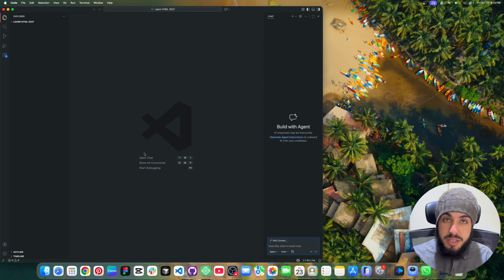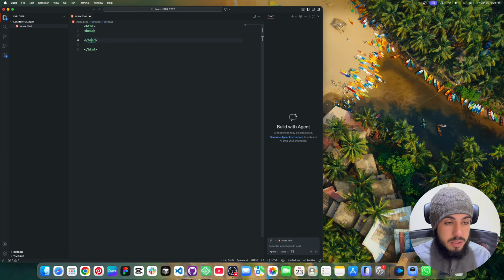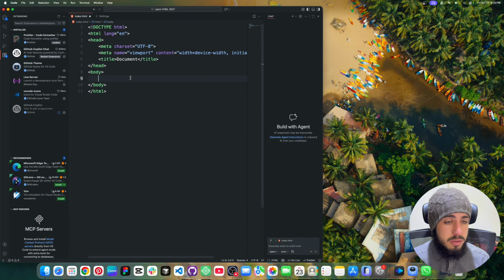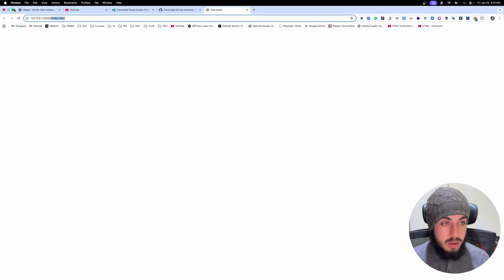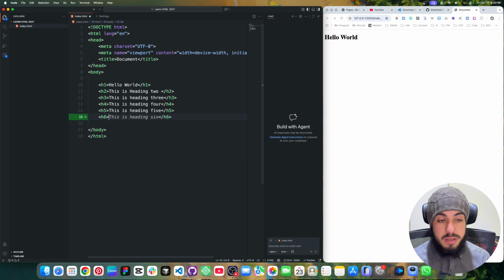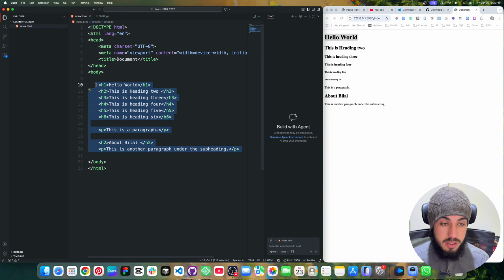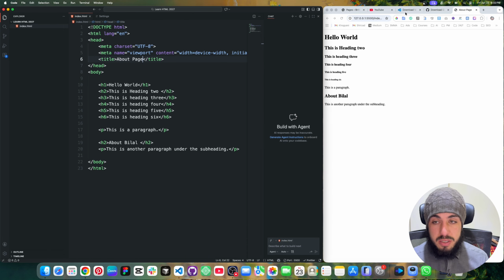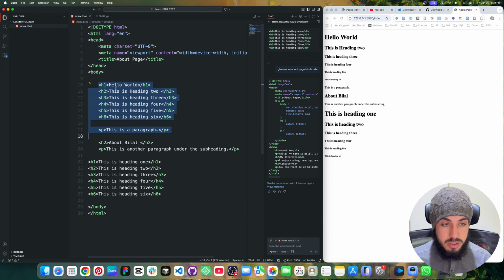Syntax, Root Element, Headings | Learn HTML in 2027 using AI - Tutorial #1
In this video, we will start learning HTML syntax, root element and headings, so this is the start of learning HTML in 2027 with the help of AI. We will use AI in the upcoming episodes for learning web development.

I’ll show you:
✅ How to learn web development using AI.
✅ How to manage AI code knowing the code concept.
✅ First learn the skill and then master it with the help of AI.

HTML is the base language for learning website design and development, so we started with HTML.